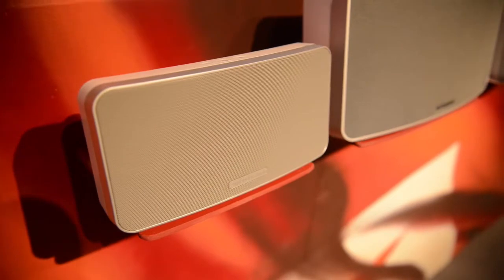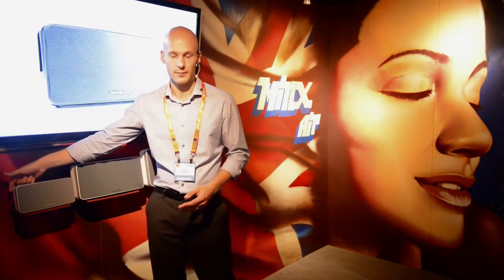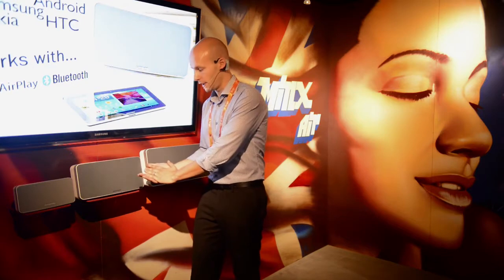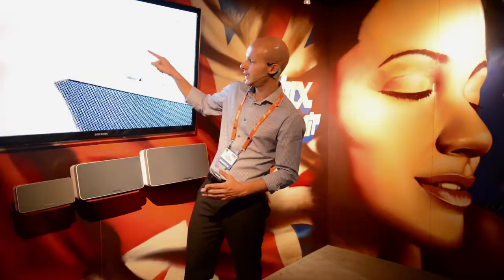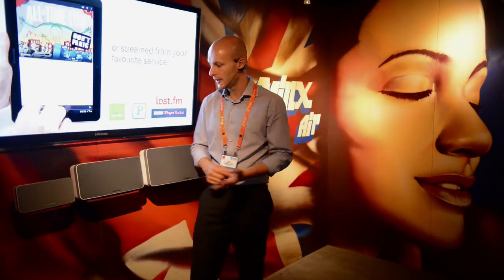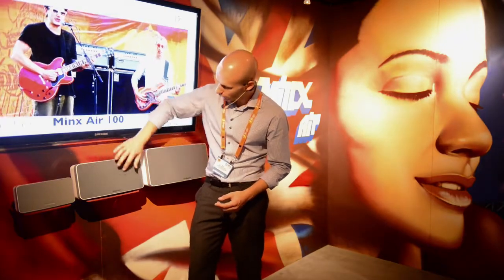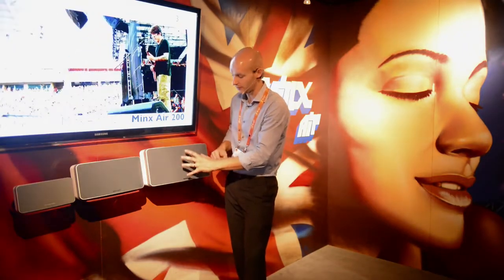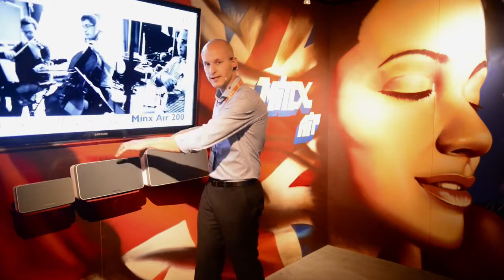CEDIA 2013 - Cambridge Audio Minx Go, Air 100 and Air 200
Ben Beaumont from Cambridge shows us the entire range of Minx portable speakers, Including the battery powered Minx Go and Airplay-enabled Air 100 and 200 speakers,